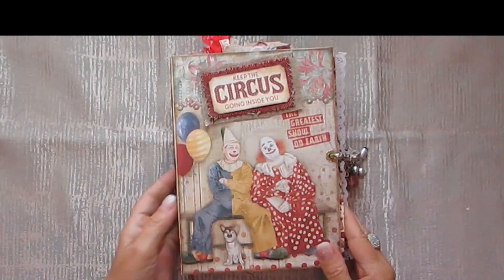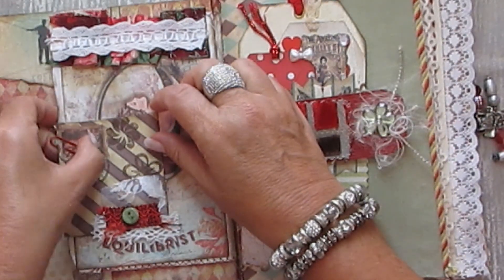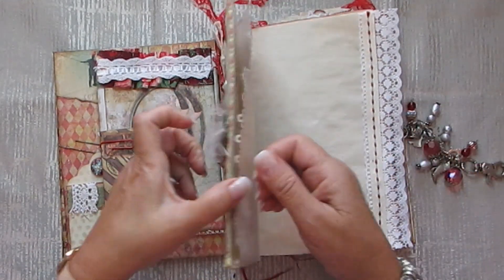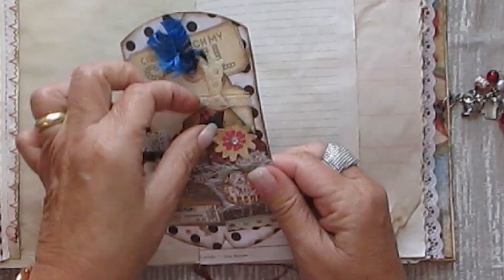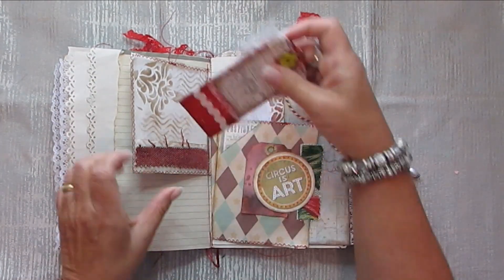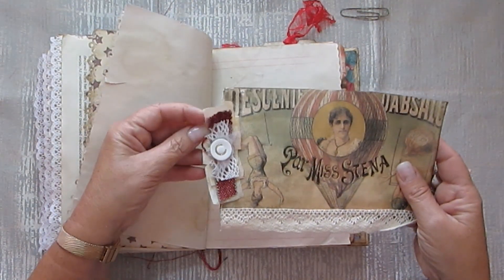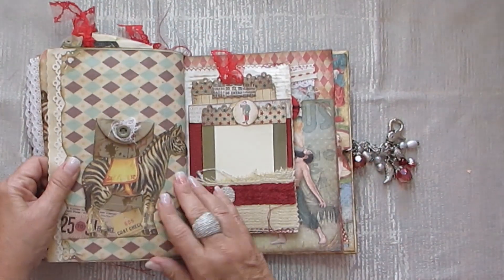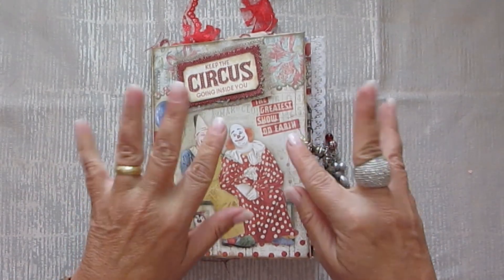Circus Journal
As a child I always loved the circus so I was chuffed when Ciao Bella came out with this collection. This vintage journal is filled with trim, lace and charms on the closure.